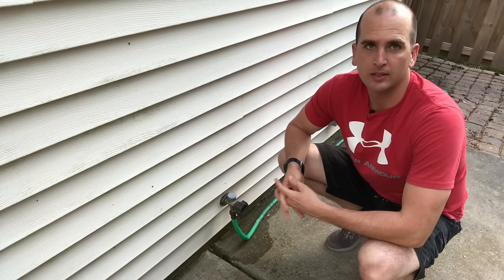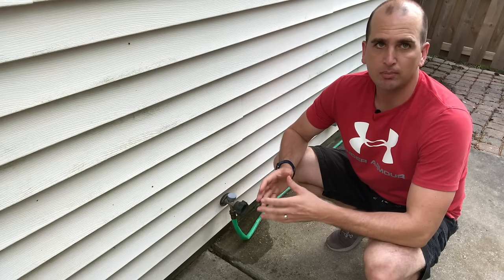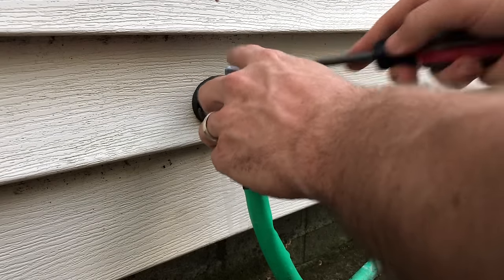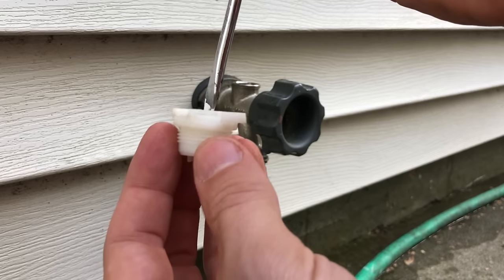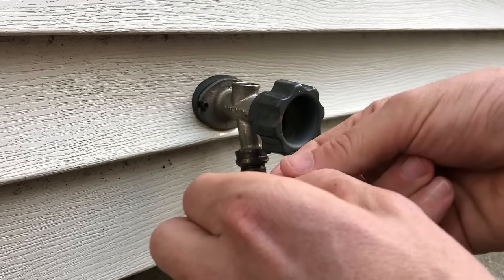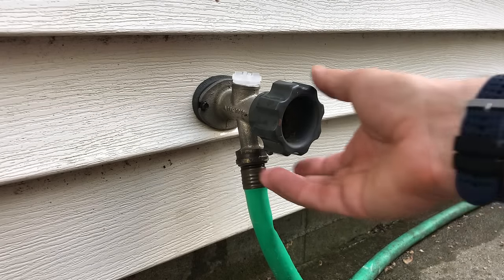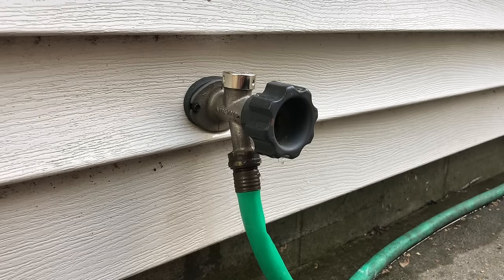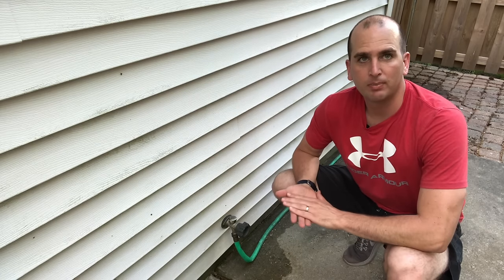How To Fix a Water Leak in the Anti Siphon Valve of an Outdoor Faucet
This video will walk you through how to fix a common source of water leaks in your outdoor faucet/spigot.  If you are lucky your fix will be a simple removal of debris from the anti siphon (also called vacuum breaker) valve.  If not you can grab a repair kit at most big box stores or from the amazon link above.